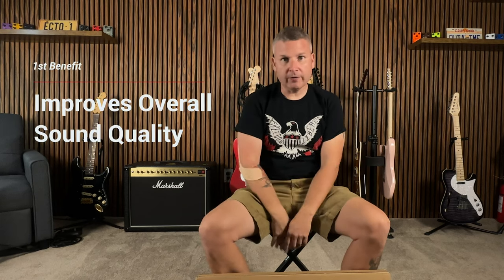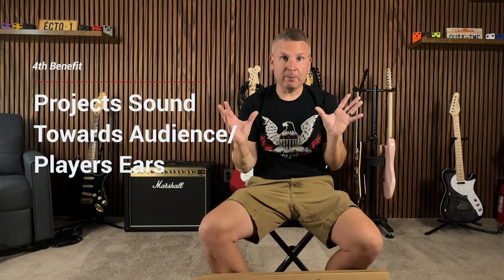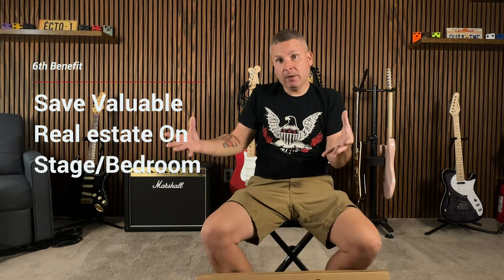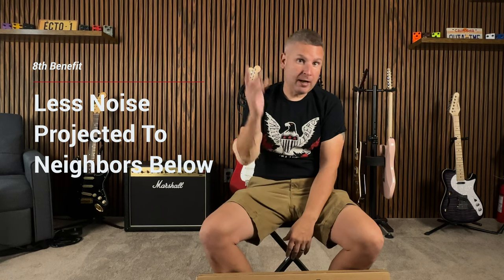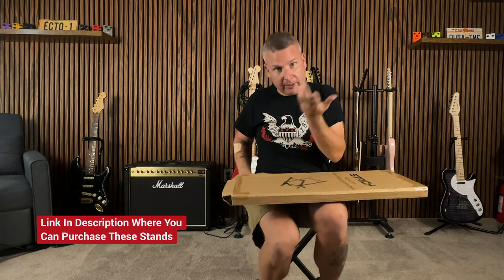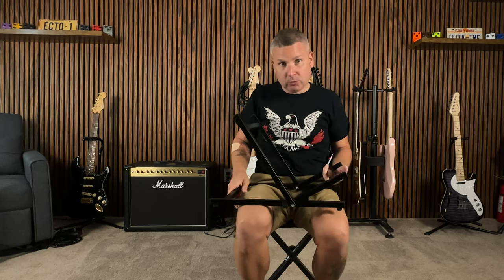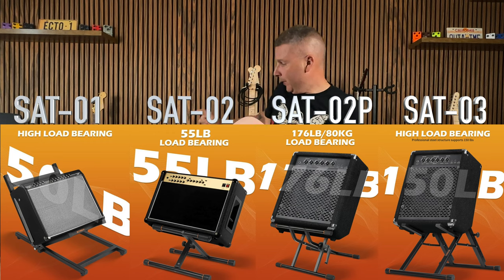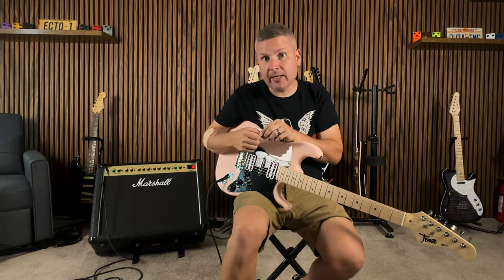You Probably Didn't Know You Needed One of These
🔻The Strich SAT-01 Guitar Amp Stand is a lightweight compact addition that every musician should own. Holds up to 55Lbs, other models available.
🔻There are many benefits to players when using an amp stand, check out the full length video to see why you need one

✅Strich SAT-01

⏰TIMESTAMPS⏰
0:00 Strich Guitar Amplifier Stand
0:30 9 Reasons Why You Need A Guitar Stand
2:57 Unboxing
4:45 Sound Samples Without
5:45 Sound Samples With Stand
6:47 Conclusion

Links of Interest:
🔹Gear We Use For Filming Videos